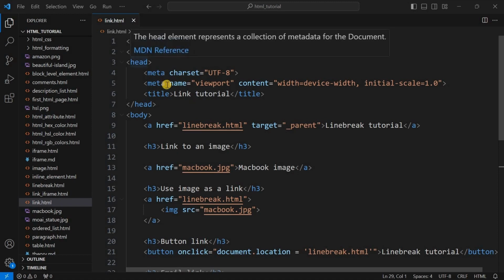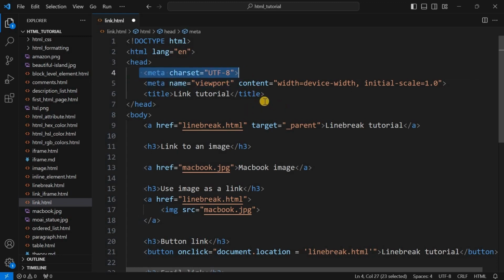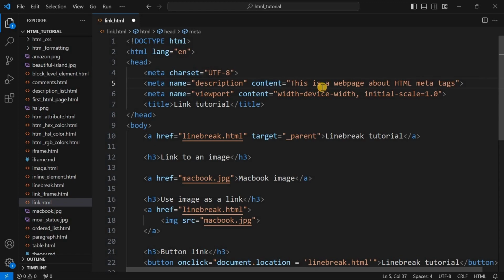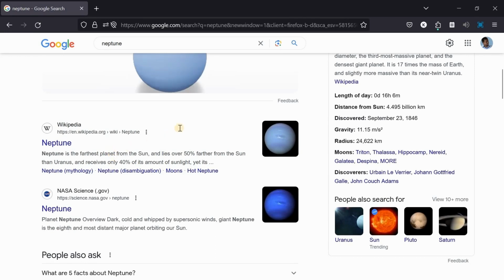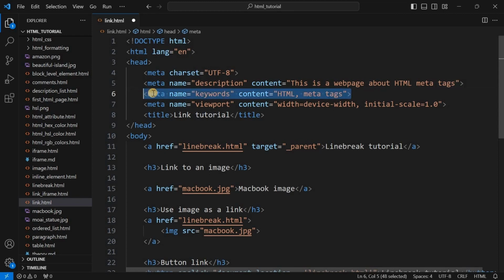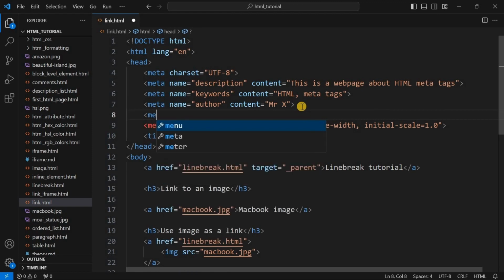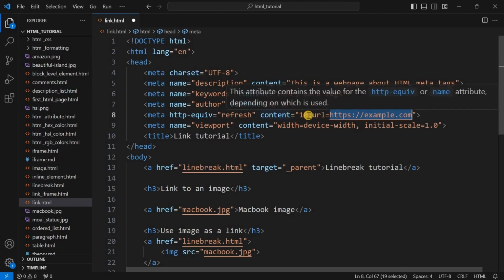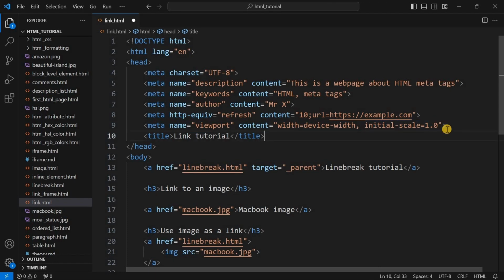HTML meta tags tutorial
HTML meta tags tutorial: In this tutorial we discussed about different types of meta tag and how they are used.

Time stamps:
0:00 What are meta tags?
0:39 Charset
1:23 Description meta tag
2:55 Keywords meta tag
3:46 Author meta tag
4:09 Refresh meta tag
5:21 Viewport meta tag